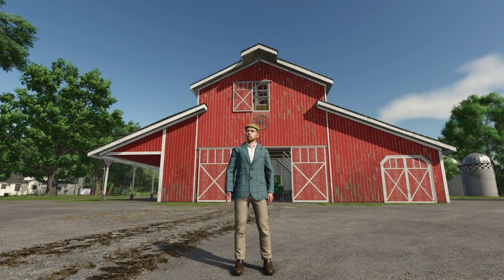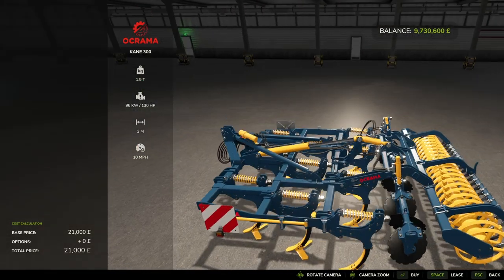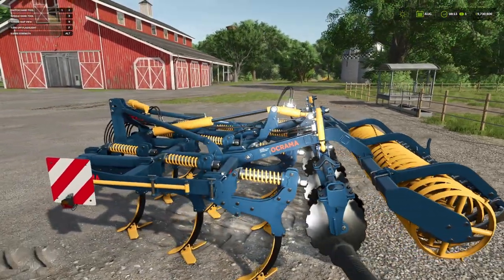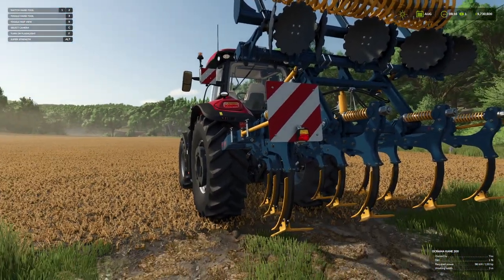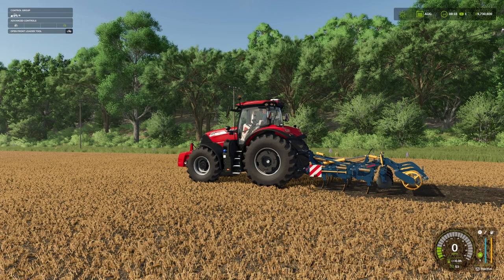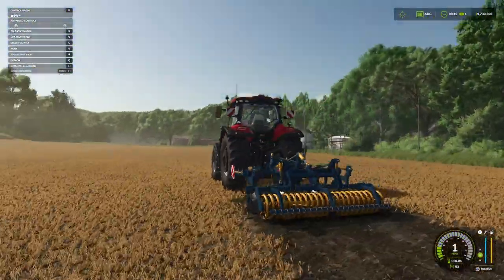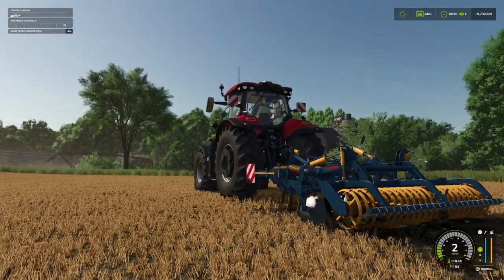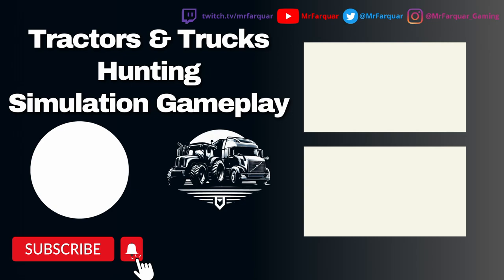OCRAMA KANE 300 by SMI Modding Team | Farming Simulator 25 | FS 25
MrFarquar Merch!!
SOCIALS
PC Specifications:
OS : Windows 11
CPU : i9 10900X
GPU : ZOTAC GAMING GeForce RTX 3080 Ti Trinity 12gb
Memory : Corsair 32gb DDR4 3600mhz (x2 16gb)
Motherboard : ASUS ROG STRIX X299-E Gaming II
CPU Cooling : PCS FrostFlow 240 Series ARGB High Performance Liquid Cooling
Storage : 512gb Intel 670p M.2 SSD, 2TB SSD, 4TB HHD.